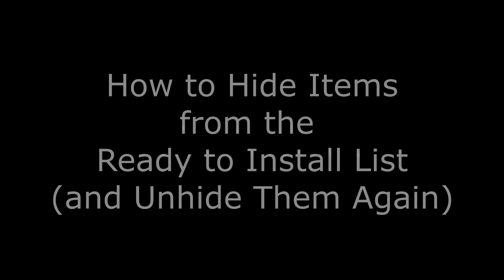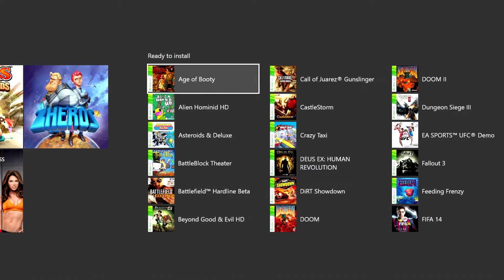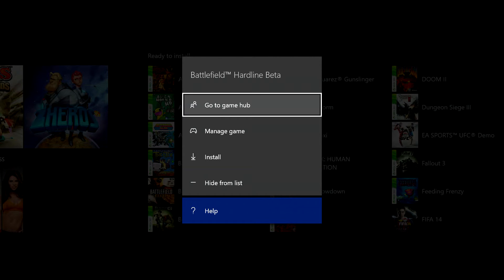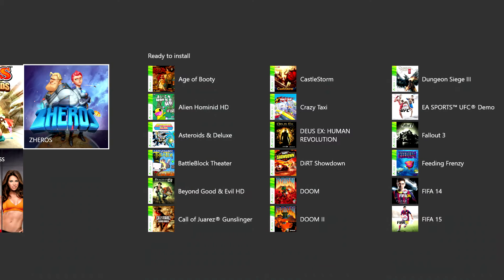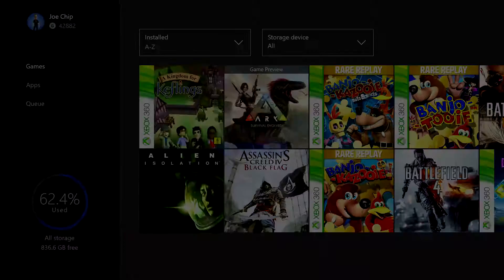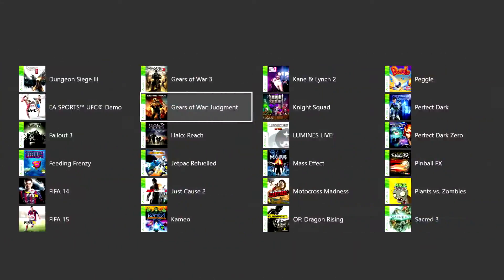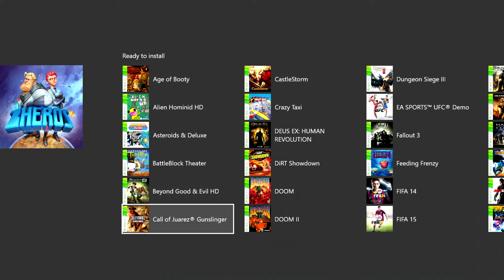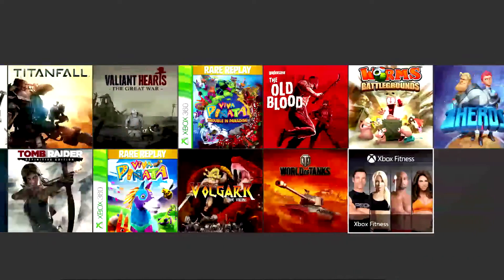Xbox One: How to Hide Items from the Ready to Install List (and Unhide Them Again)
In this video I'm looking at the reinstated ability to hide items from the Ready to Install List in My Games and Apps on the Xbox One. It's fairly straightforward, but it does have an idiosyncrasy that could be confusing. Hopefully this video will help people avoid that confusion.

Don't hesitatle to post in the comments with questions. And let me know if I've missed anything.